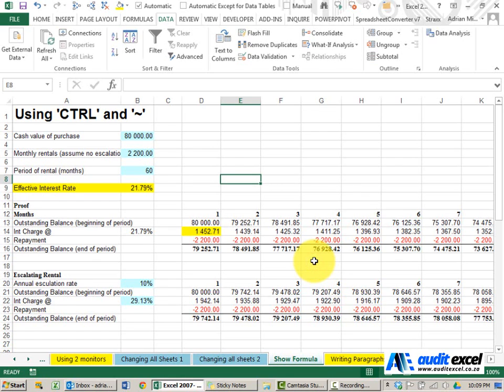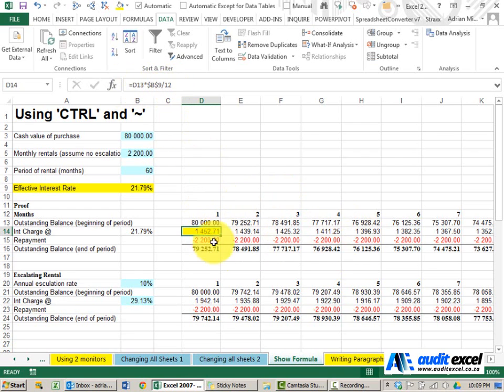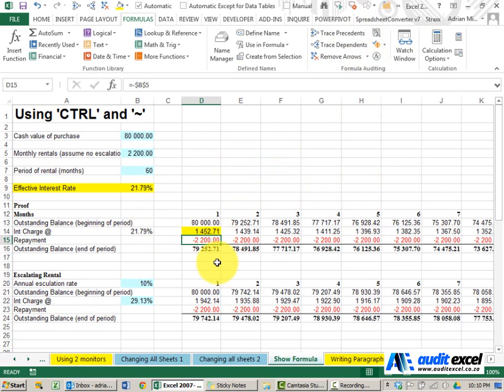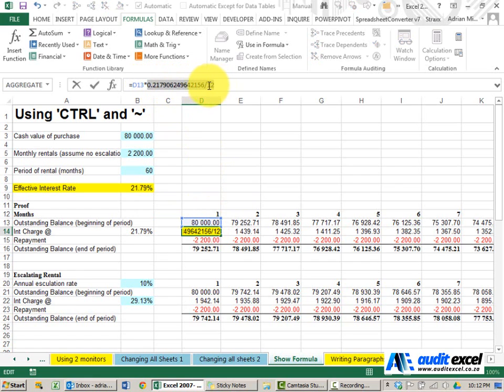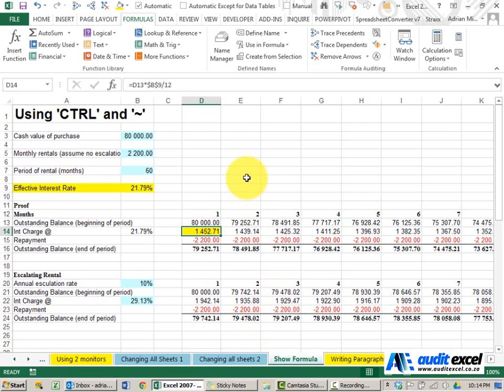Excel formulas- see values or formula to test them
00:00 Intro to seeing the formulas instead of the results
00:14 'Show Formulas' button
00:40 Shortcut to show all formulas
01:00 Switch off the Show Formulas option
01:07 See the number behind a reference e.g. =A1+A2 shows =100 + A2 as A1 is 100
01:56 Use the mini calculator within the formula bar

A few Excel tricks and shortcuts when working with formula to be able to see the formula or the numbers that make up the formula. Also the ability to see the number that is being used in the formula without having to jump to other sheets.